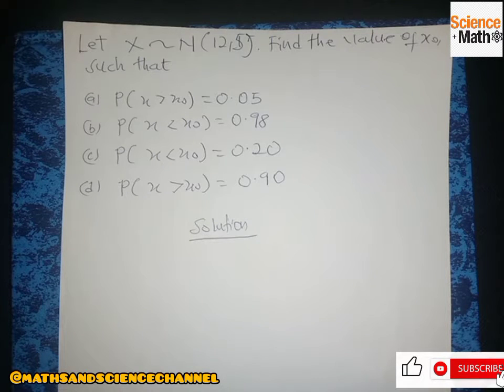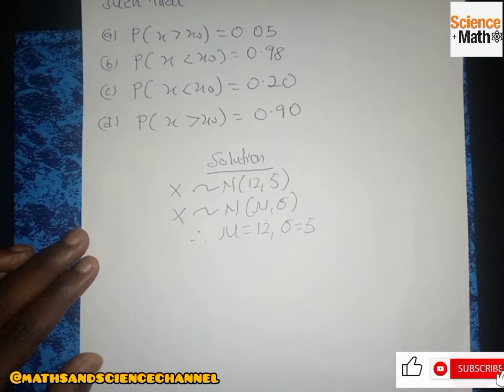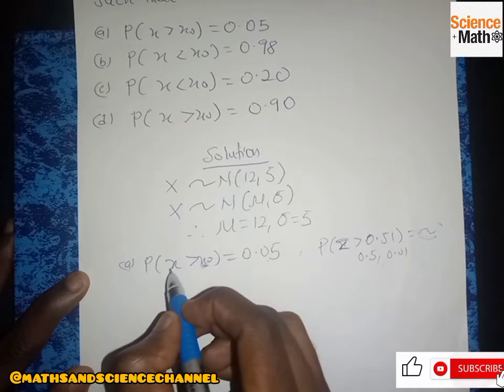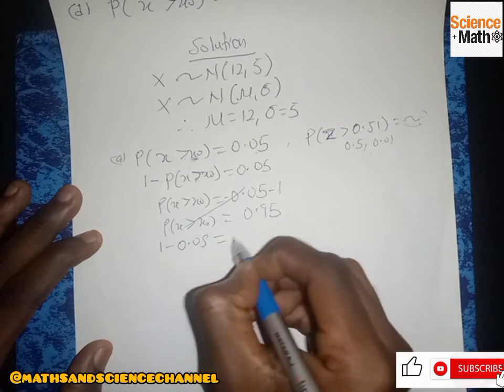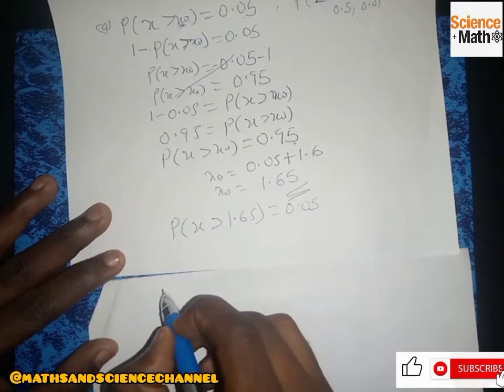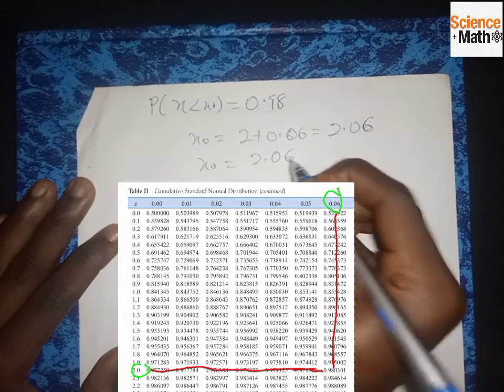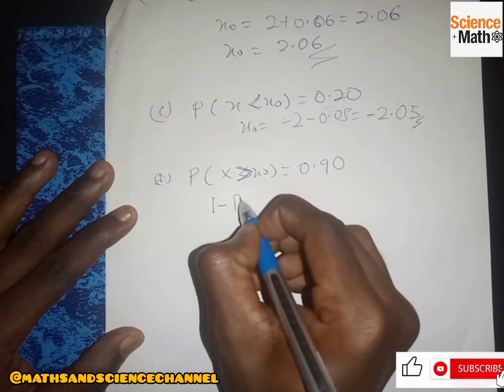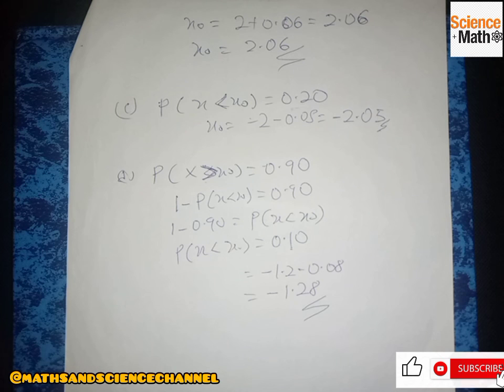Inverse of Normal Distribution concept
Inverse of Normal Distribution concept .The inverse normal distribution function allows us to calculate the value of a continuous random variable X, given the probability that X be less than that value. It is the inverse of the normal cumulative density function. We work through examples in which we learn how to use the inverse normal function and see how it is different from the normal cumulative density function.

1.  A tricky problem with a "divine" answer! Can you find the value of x? find x;

3. How to find the limit of a trigonometric function. Finding the limit of a trigonometry function. TRY;

7. 3 Easy Steps To Solve Representation Of Functions As Power Series. How to represent Power series.;